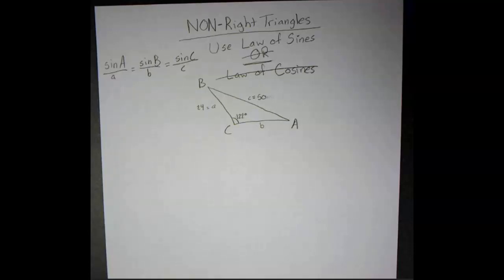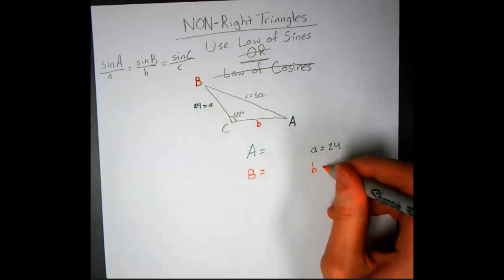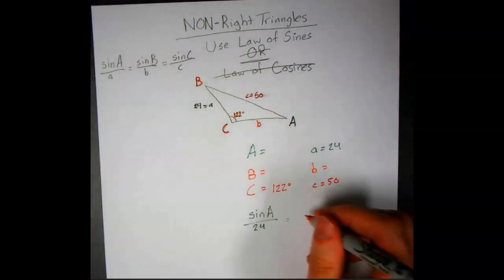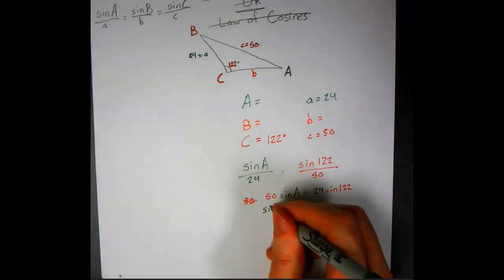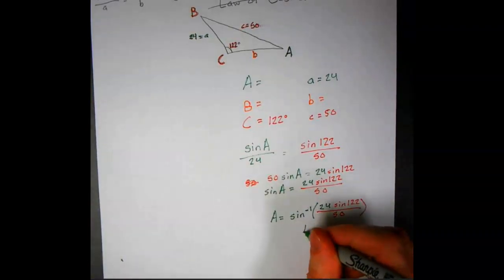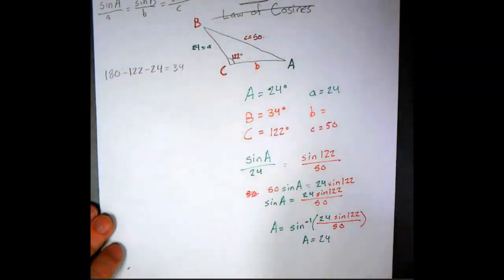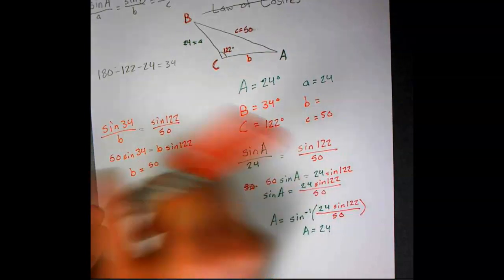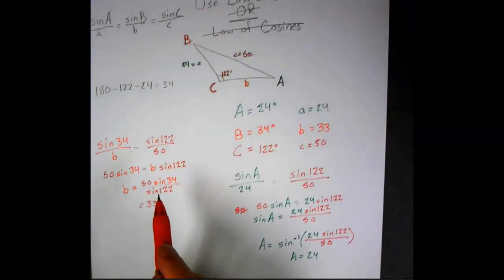Solving NON-Right Triangles (TA)